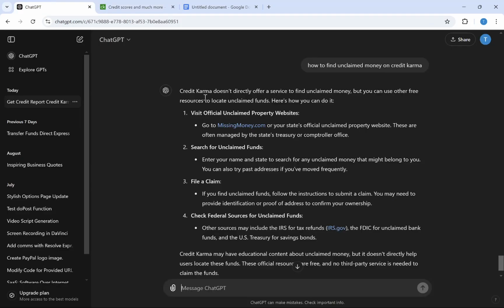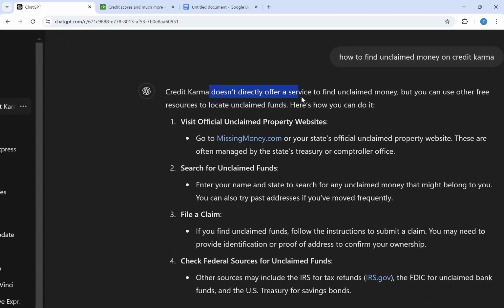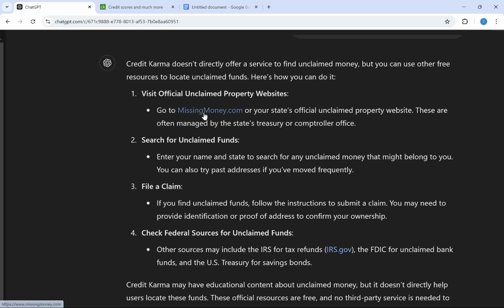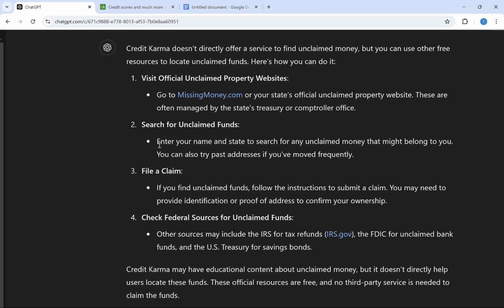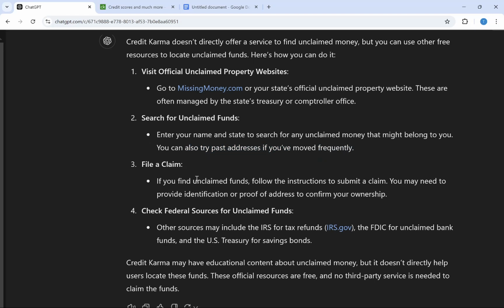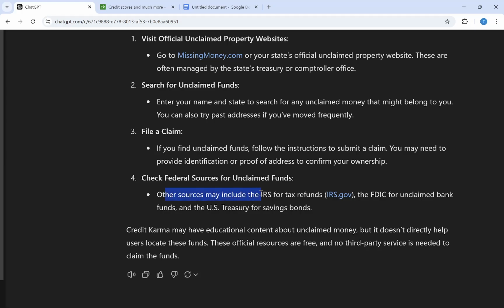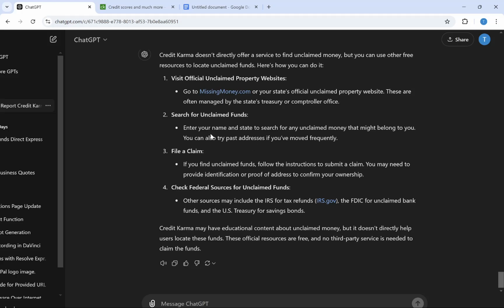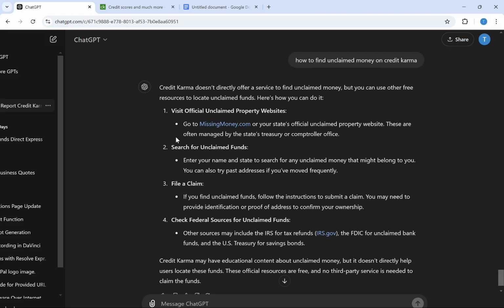How To Find Unclaimed Money On Credit Karma (Full Guide)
In this video, I'm going to show you how to find your unclaimed or missing money on credit karma.